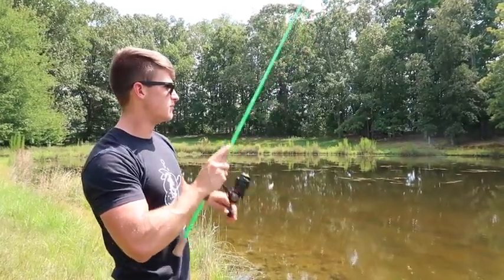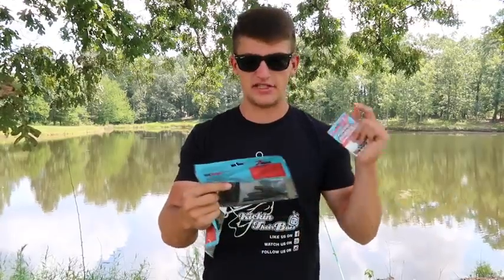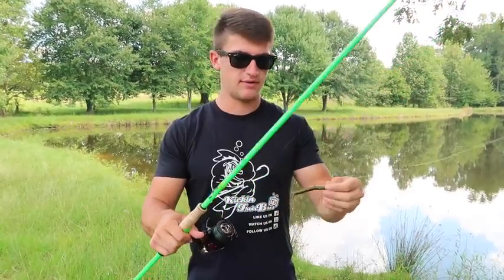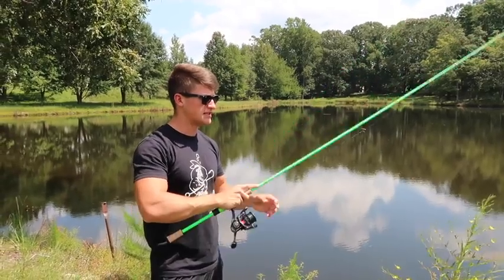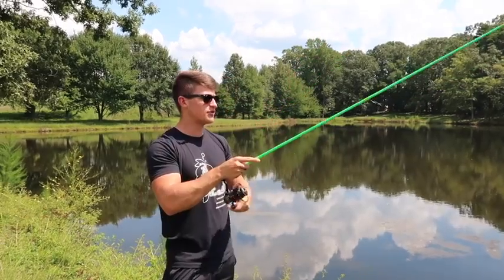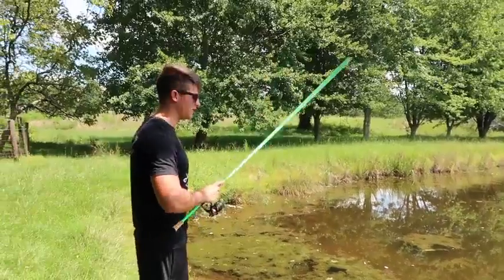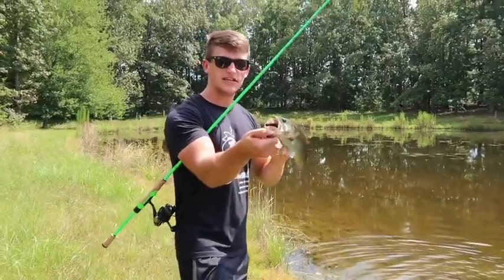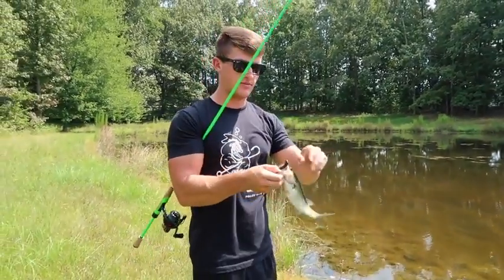How To Fish The BEST Finesse Bait For Bass Fishing Ned Rig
Shimano CURADO K, LowProfile Baitcasting Freshwater Fishing Reel, 200K, High Gear
KastKing Speed Demon Pro Tournament Series Bass Fishing Rods, Elite Carbon High Modulus 1 Pc Blanks, Fuji Guides & Reel Seats, Winn Grip, 15 Technique Specific Lengths & Actions-Spinning & Casting